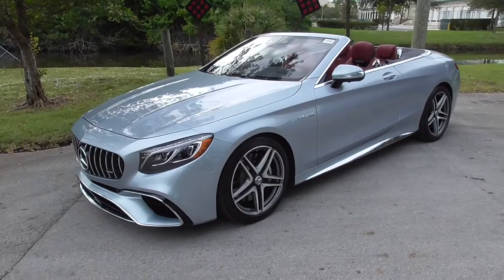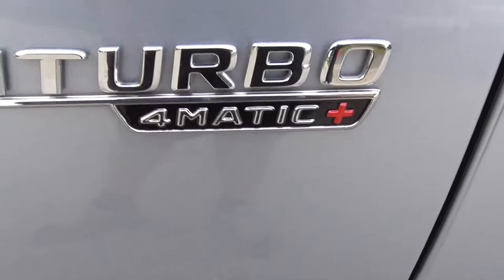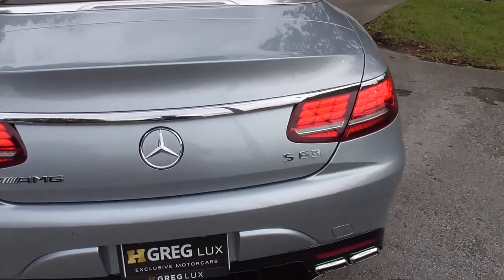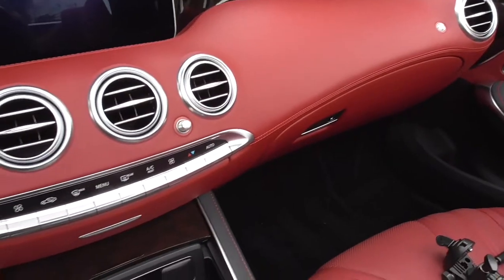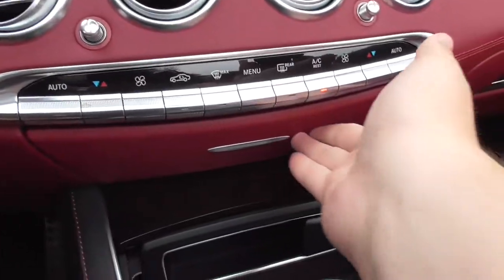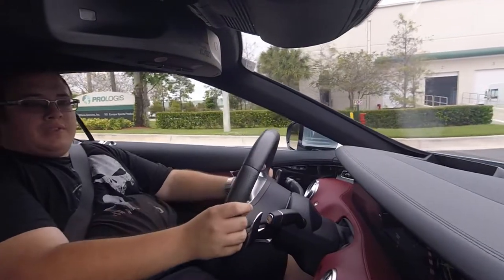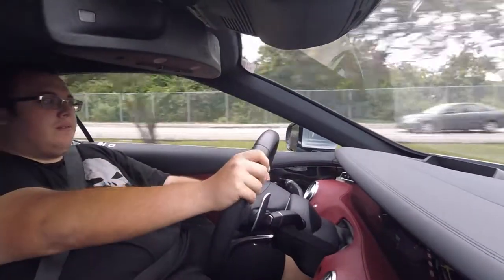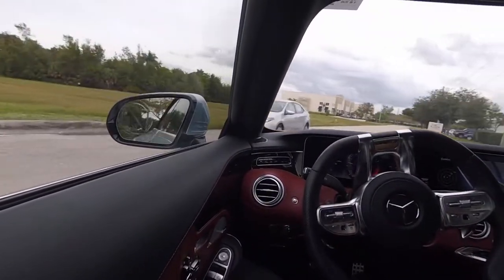AMG S63 CABRIOLET REVIEW! * in-depth walkaround w/ RACE START & driving impressions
Hey guys! Today on Robbie's Reviews I am reviewing the 2018 Mercedes-AMG S 63 Cabriolet!

Huge thanks to HGreg LUX in Pompano Beach, FL for allowing me to take the S 63 Cab out to see what it's like to drive and to show you guys all of its amazing luxury features and cool tech.

I will include a link below to their inventory which is full of all the latest and greatest luxury and exotic vehicles currently on the market.